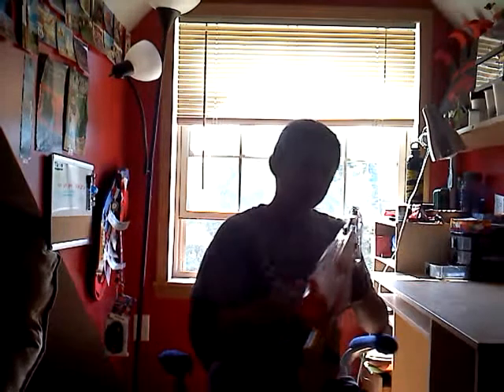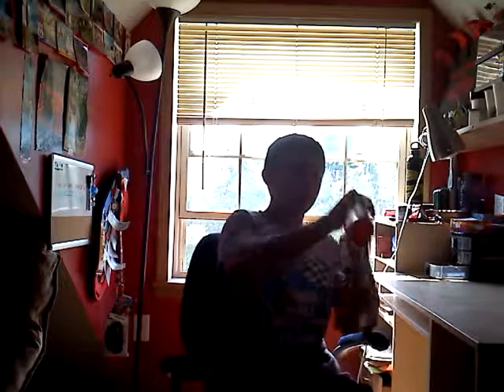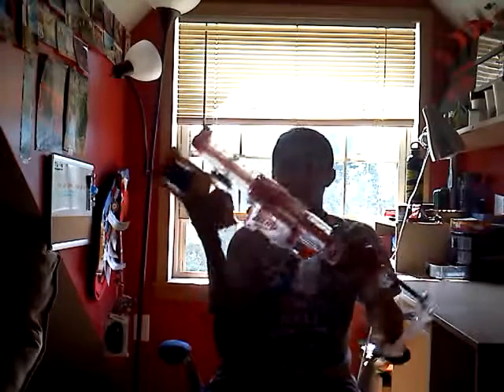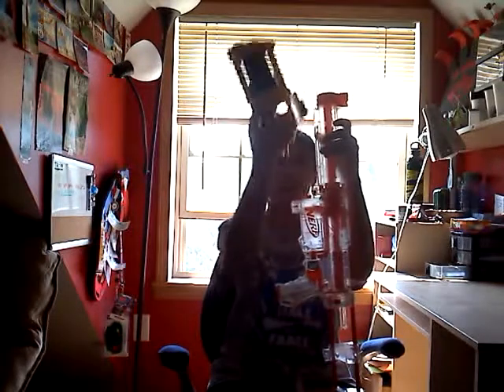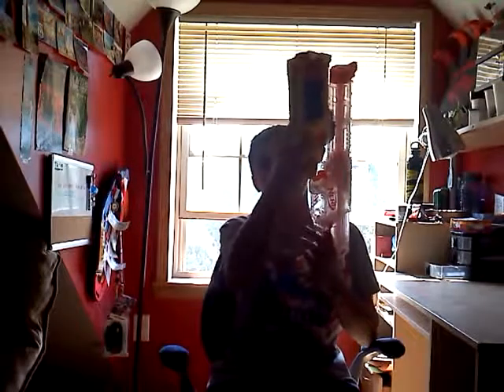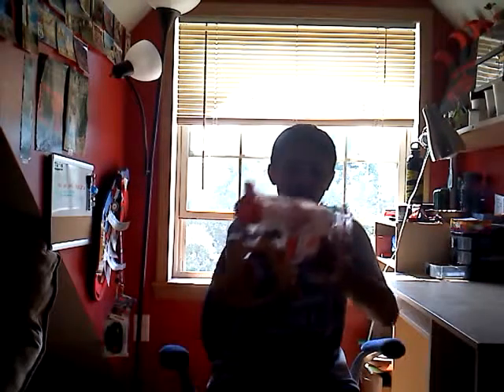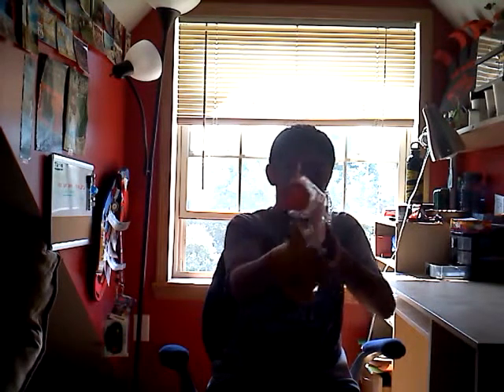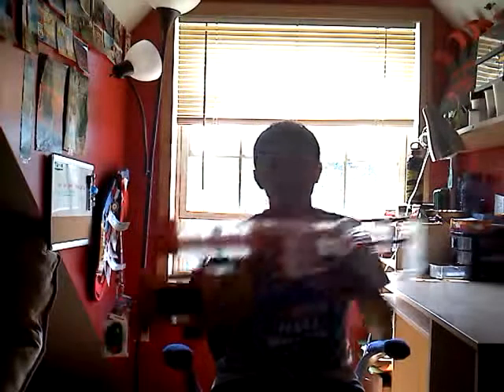Nerf Masterkey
Ya. Its weird. Like the word weird.